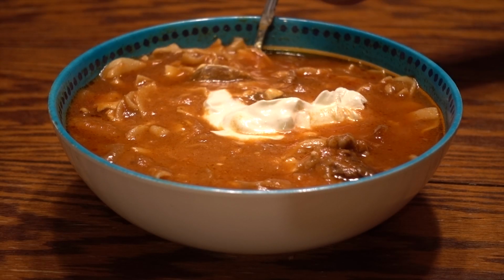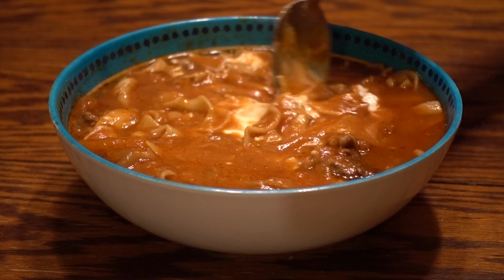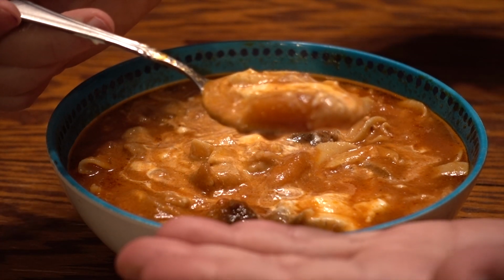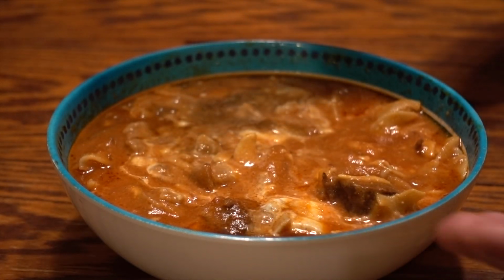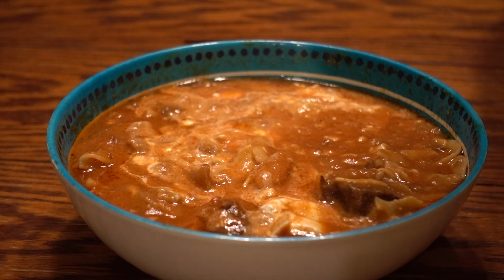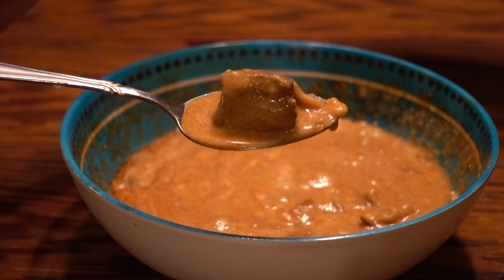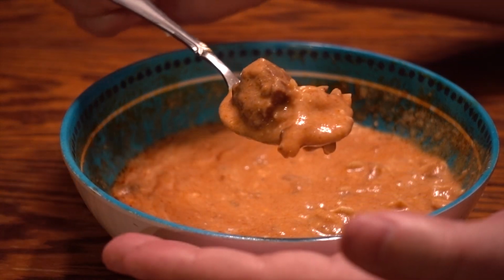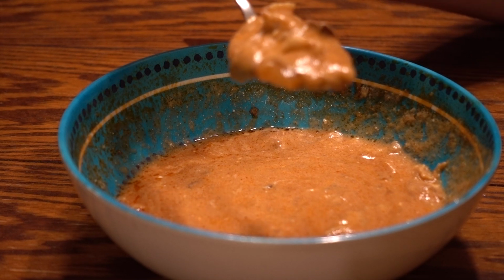🍴 Tomato Beef Stew 📢 Anthem releases in February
Anthem releases in Feb. are you excited yet?